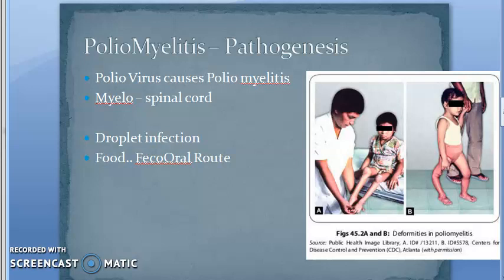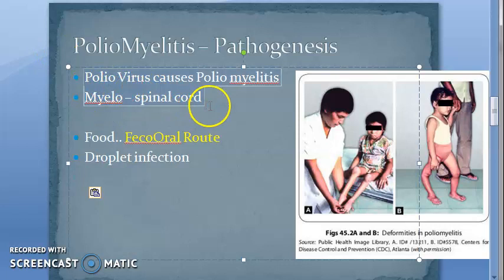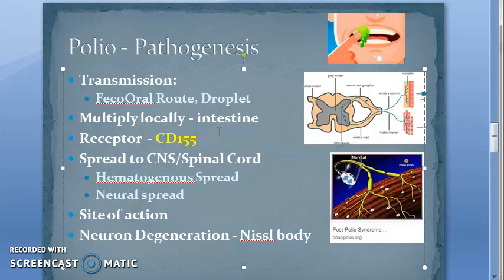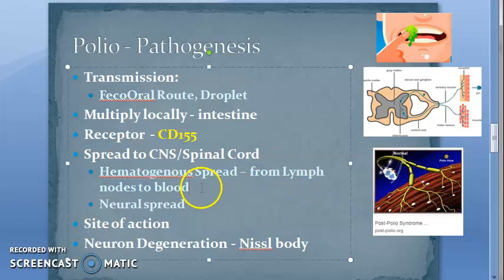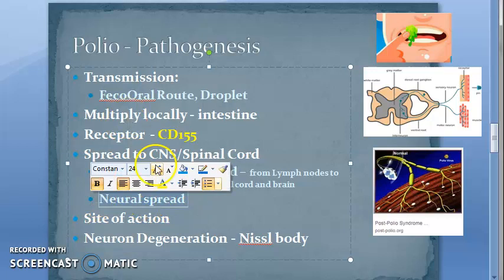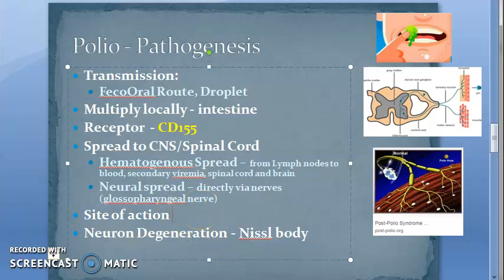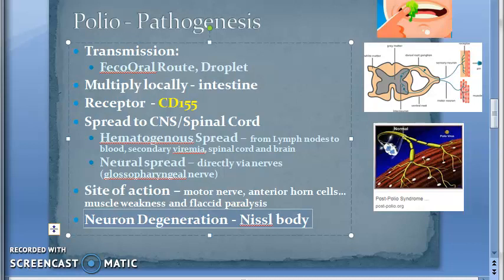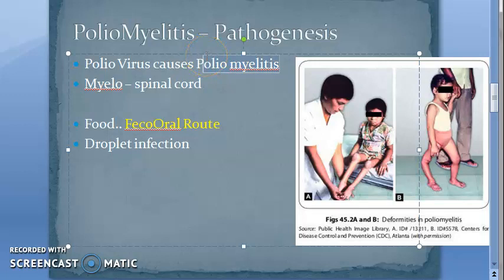Microbiology 494 b PolioMyelitis Pathogenesis Polio Virus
spinal cord,fecooral, cd155, receptor,motor nerve,nissl body,nerve,neuron, anterior horn,spread,virology